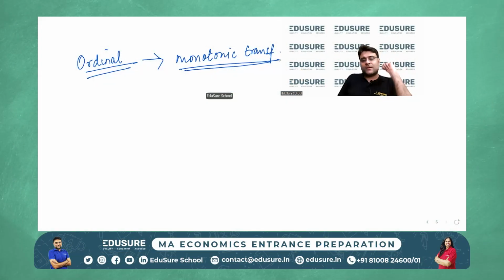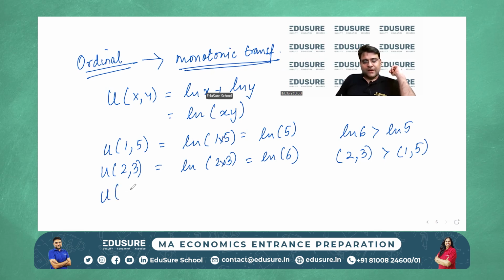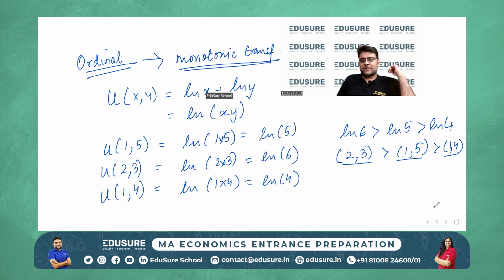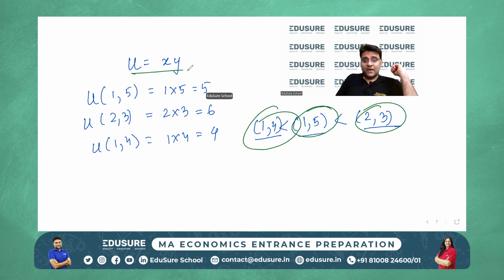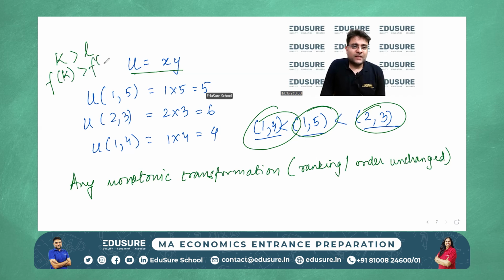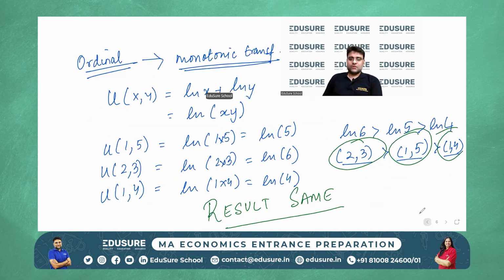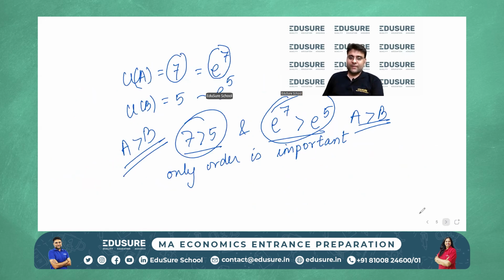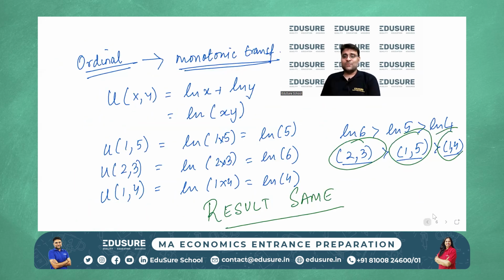Sem 3 Intermediate Microeconomics| Consumer Behavior| Monotonic Transformation of a Utility Function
Semester 3 - Intermediate Microeconomics| Consumer Behavior - Lecture 9| Monotonic Transformation of a Utility Function

Looking to ace your MA Economics?

EduSure New Batch launch for IIT / ISI / CUET Masters in Economics Entrance Prep from 5th August 2024.

Thankyou
Team EduSure